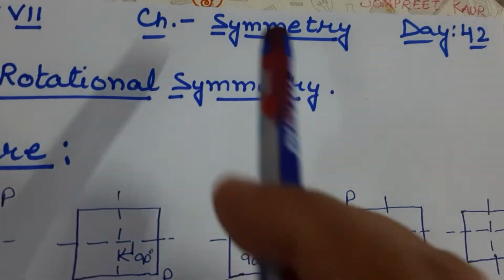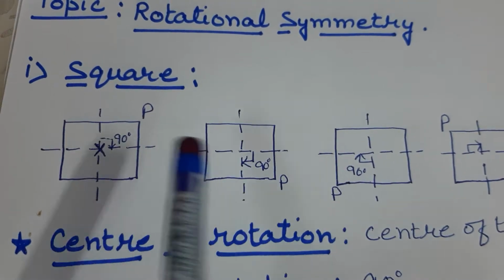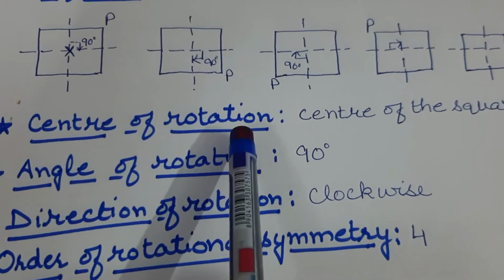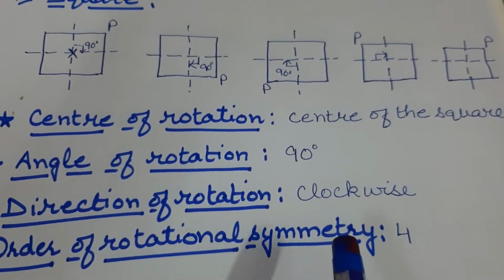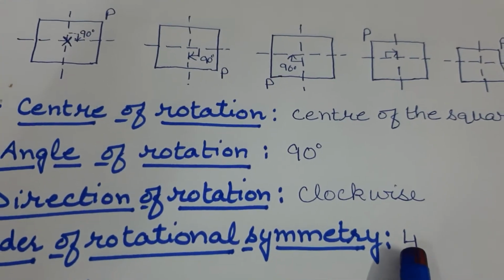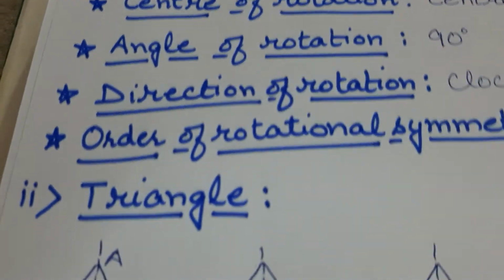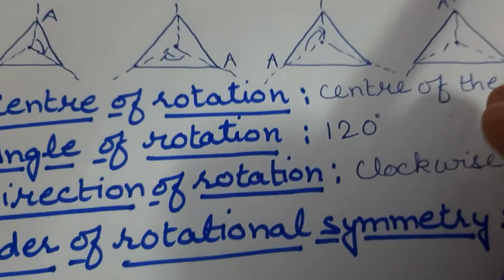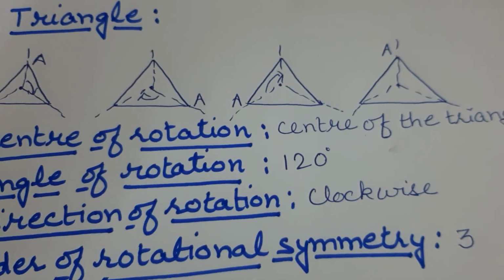G 7 Symmetry